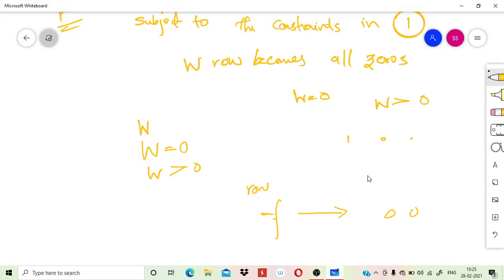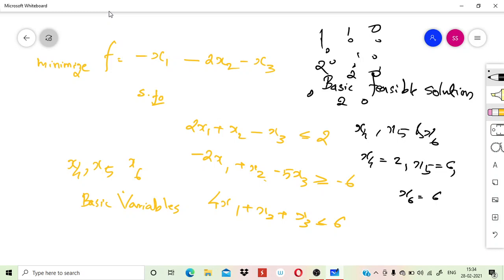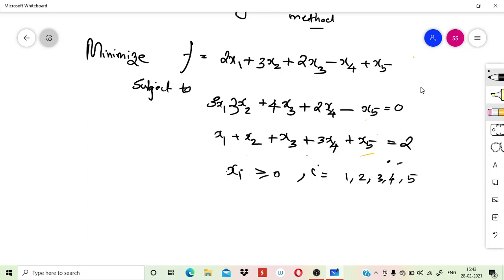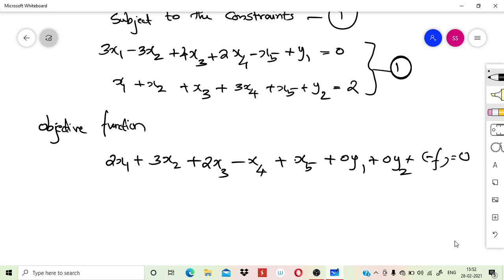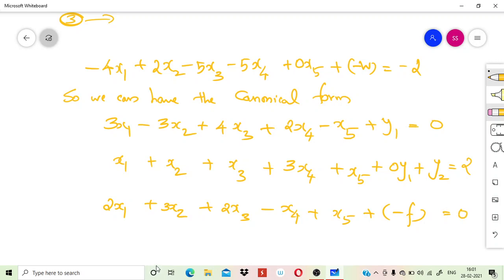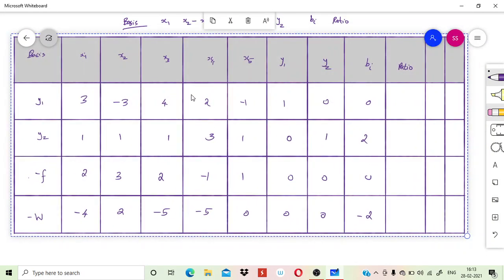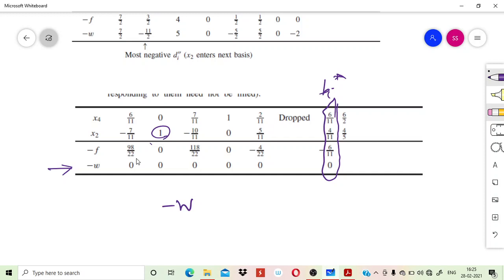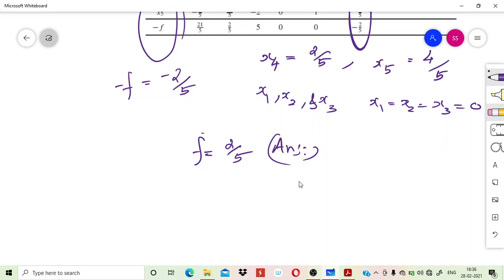Two phase simplex method problem solving